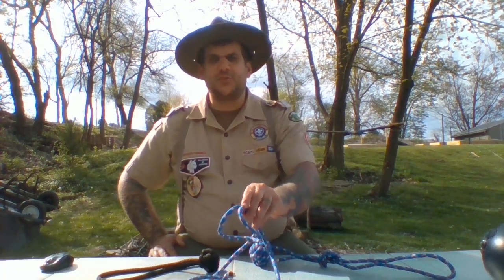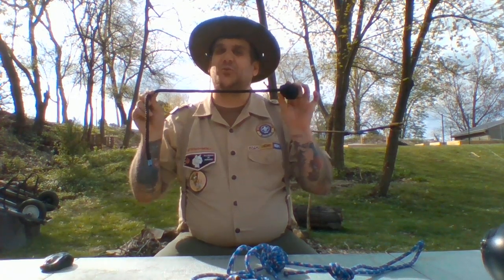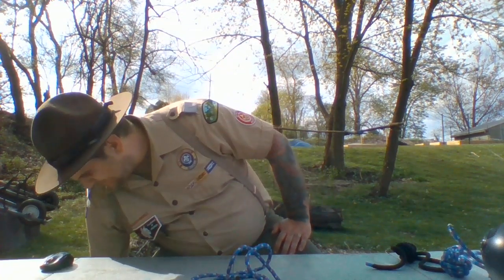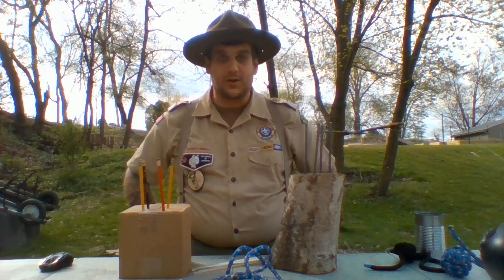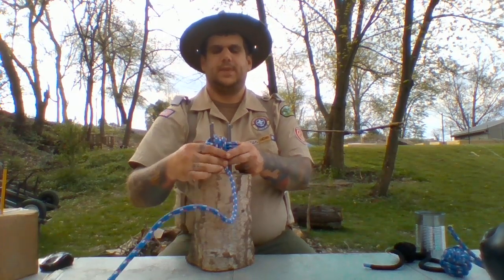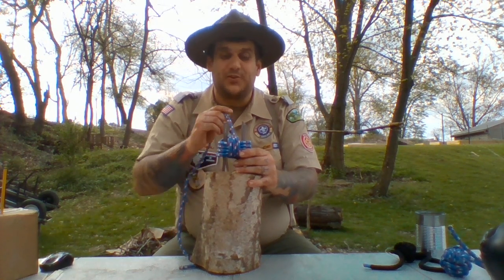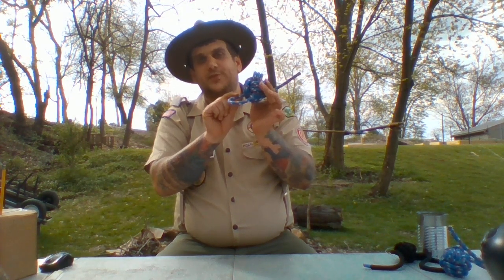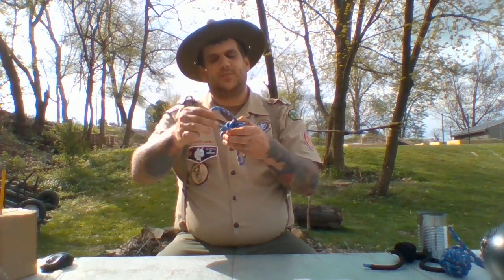Knots for Nothing Monkey Ball!!!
Hey Japeechen Scouters, Justin here, working on one of MY FAVORITE scouting knots - the MONKEY BALL! This knot is truly unlike anything you've tied before, I can't wait for you to learn it so we can all play a fun game of MONKEY BALL catch at our next camp out!